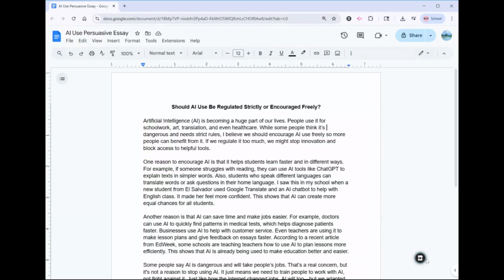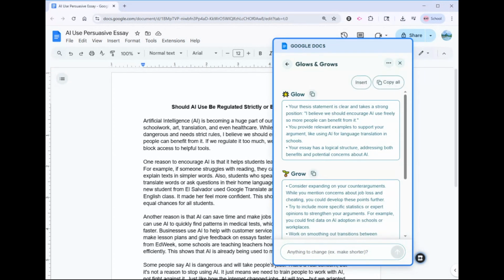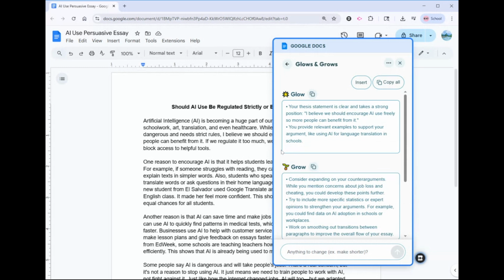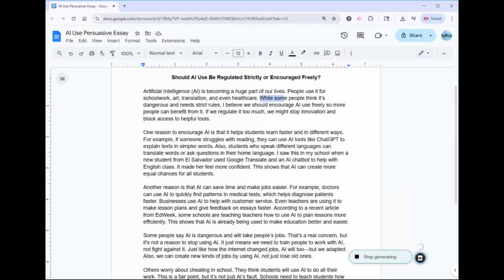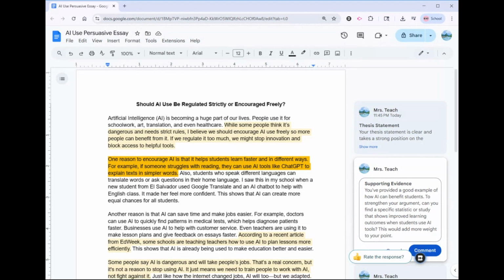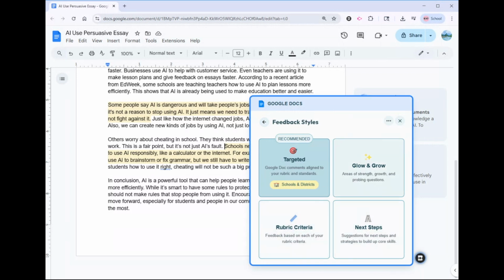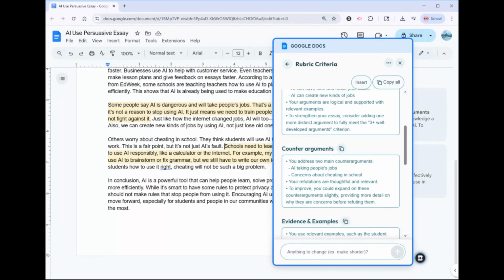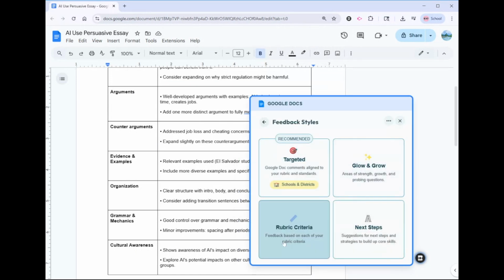Brisk Teaching: 3 Ways to Provide Student Feedback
In this video we will be doing a walkthrough of how to use Brisk Teaching to provide student feedback.